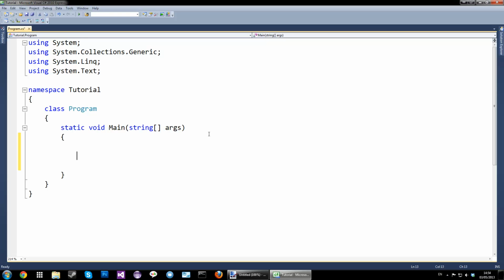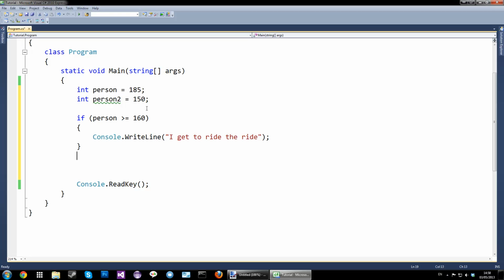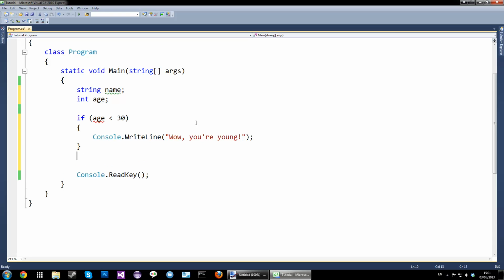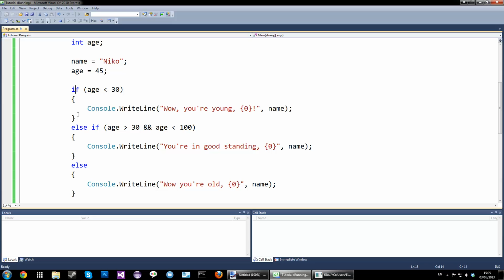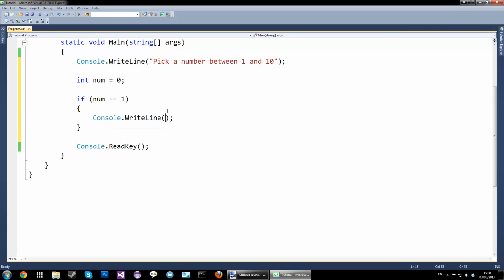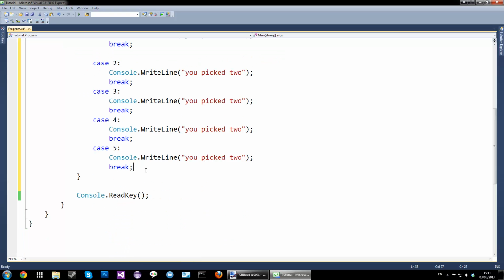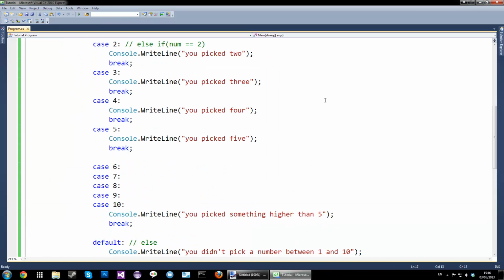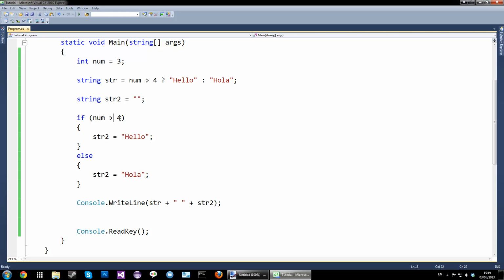C# Programming Tutorial - Part 4a, ifs and switches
In this part I'm talking about how you apply logic to your code and make it decide how to run based on your inputs